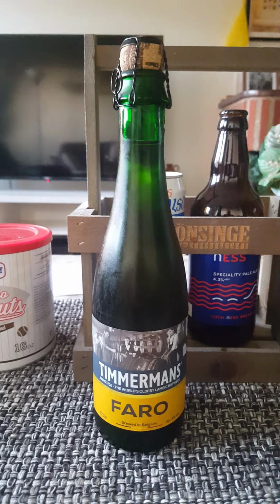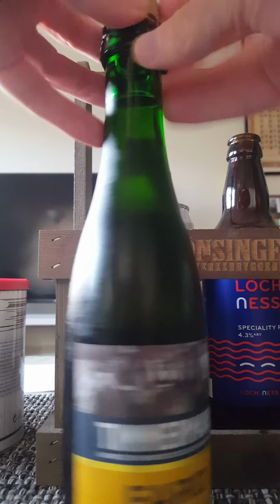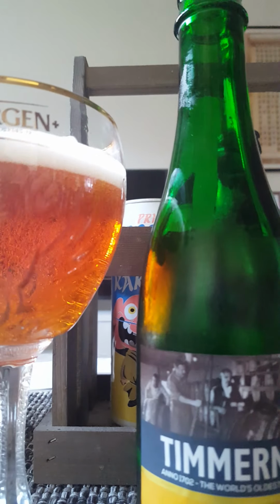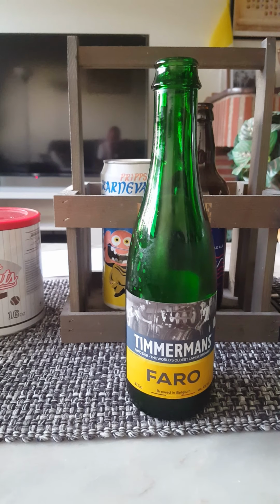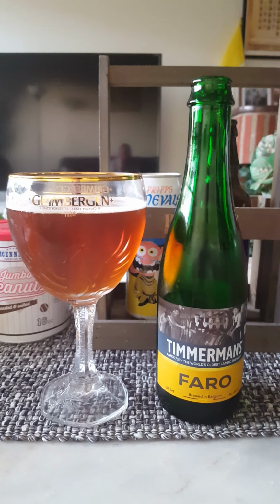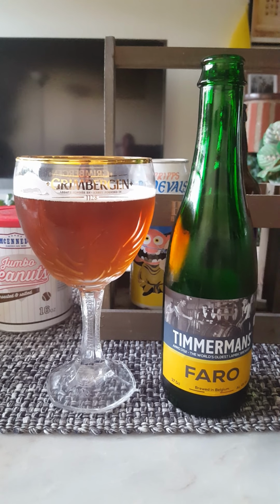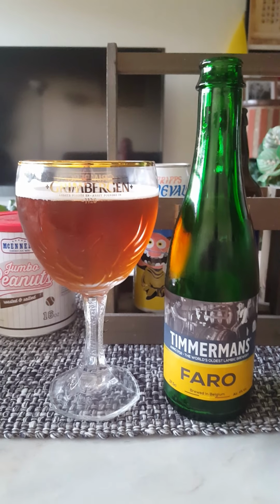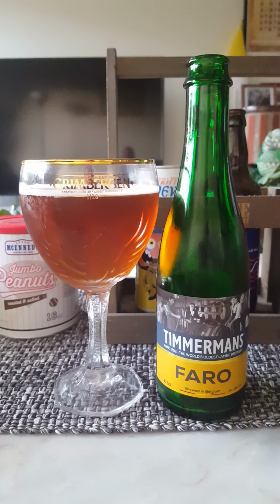# 1240 Brouwerij Timmermans Faro Lambic 4 % (Belgian Craft Beer)